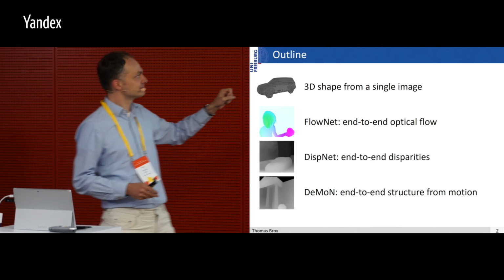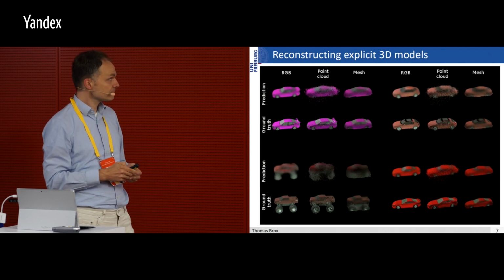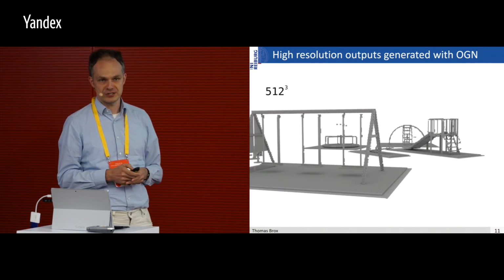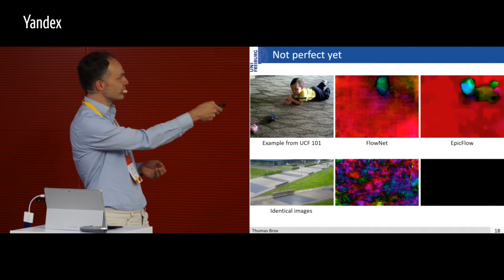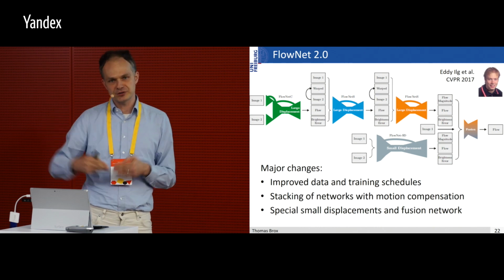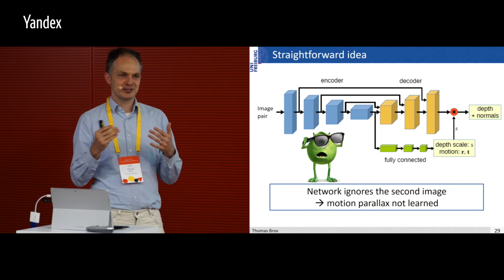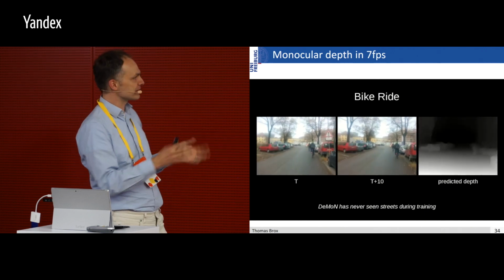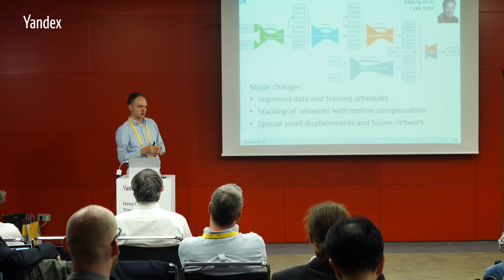07. Learning 3D Vision. Thomas Brox